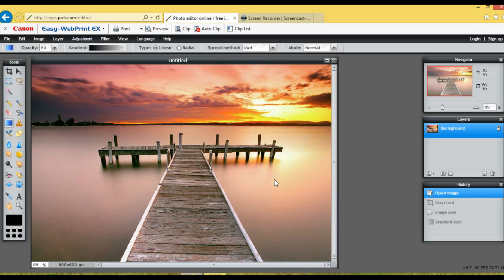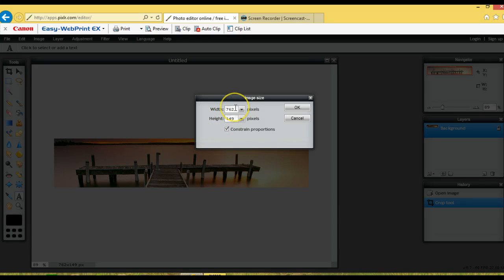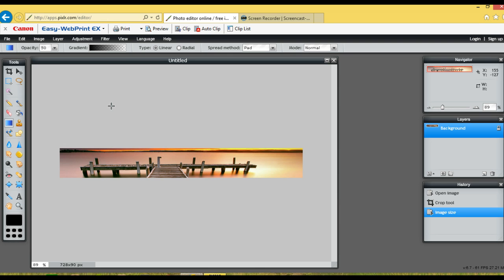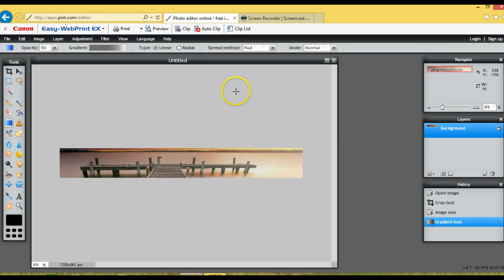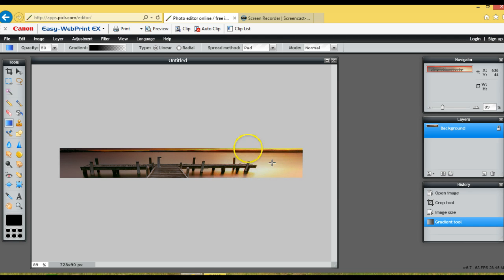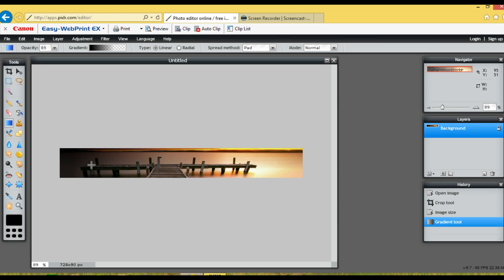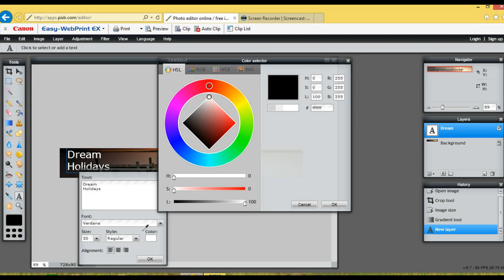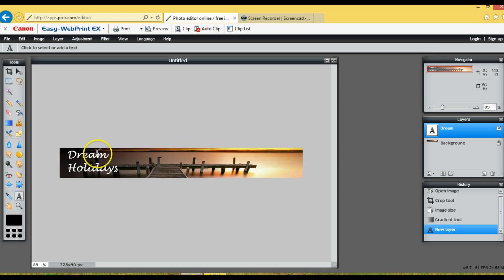Pixlr Lesson 4